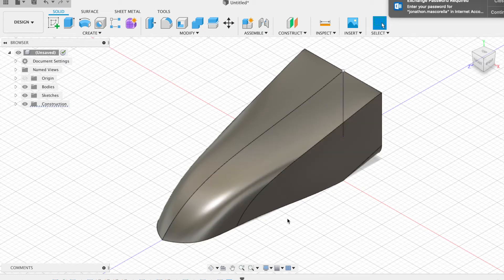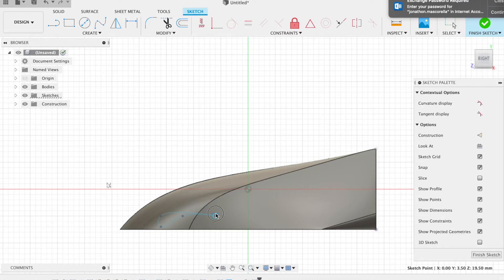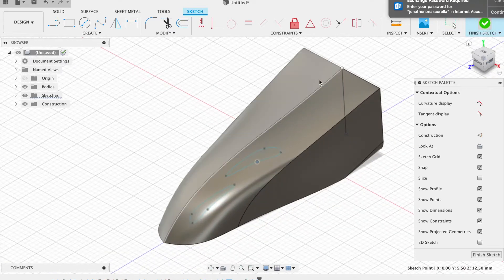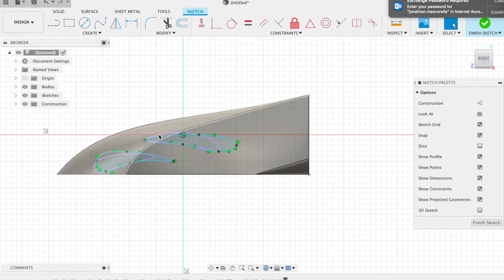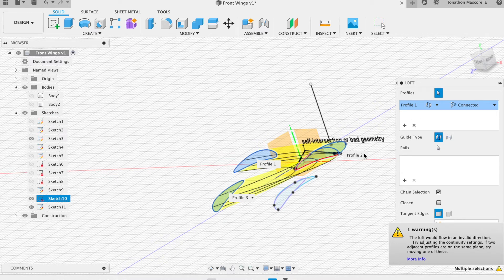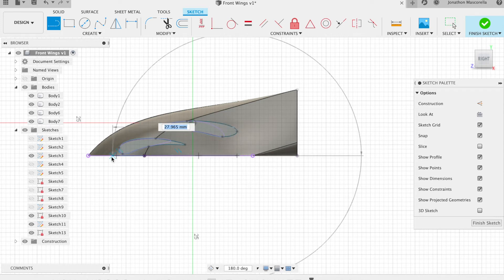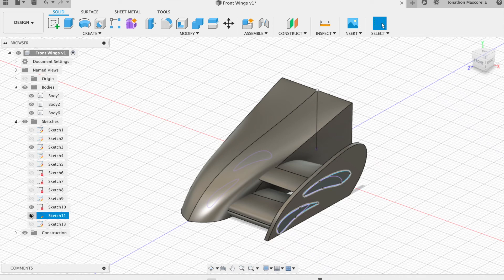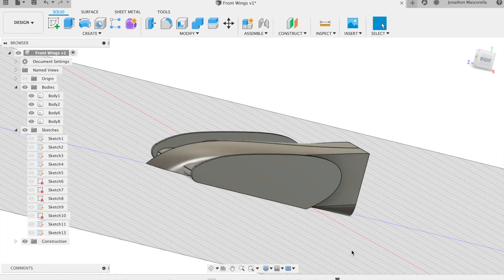Front aerofoil designs in Fusion 360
Some basic loft designs in Fusion 360 for creating the front wing for F1 in Schools